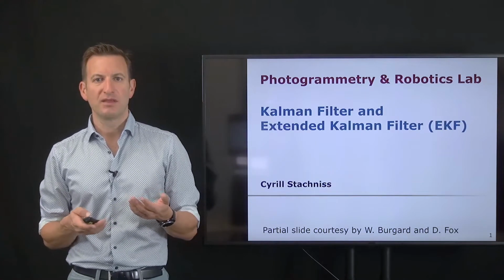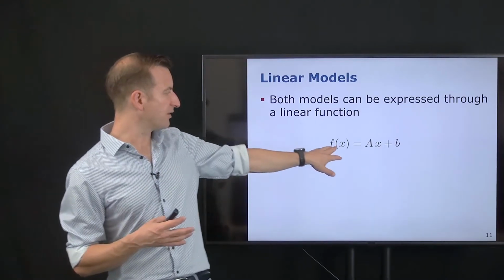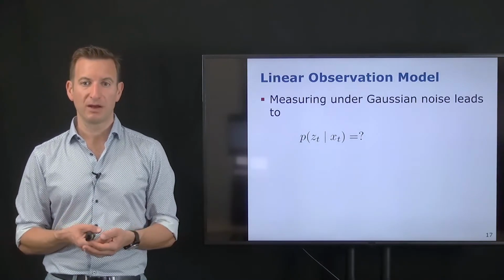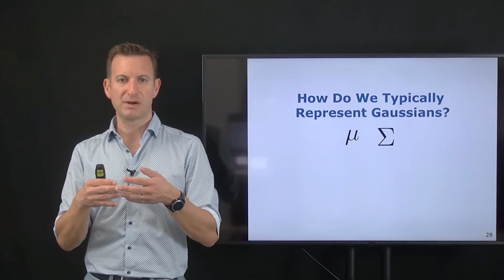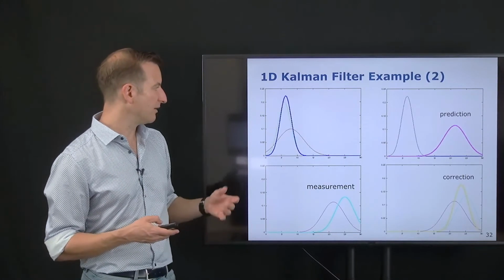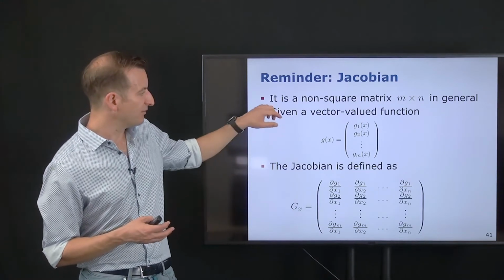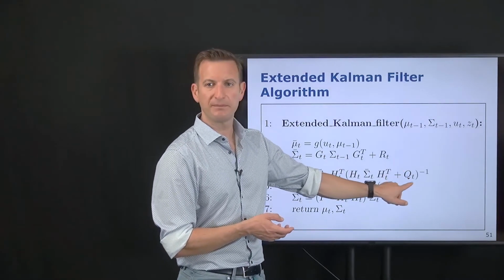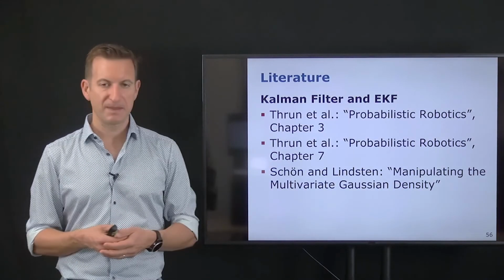Kalman Filter & EKF (Cyrill Stachniss)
Kalman Filter and Extended Kalman Filter (EKF)